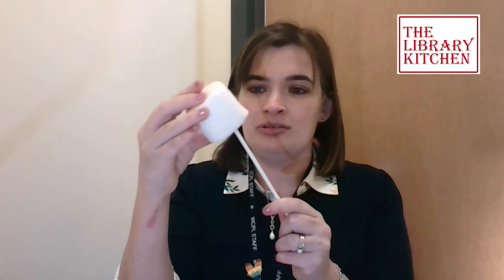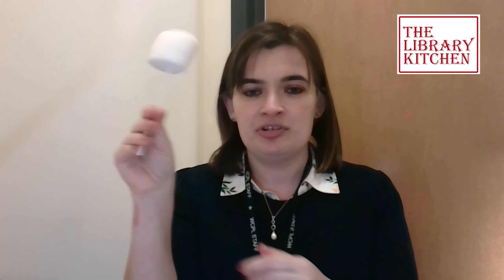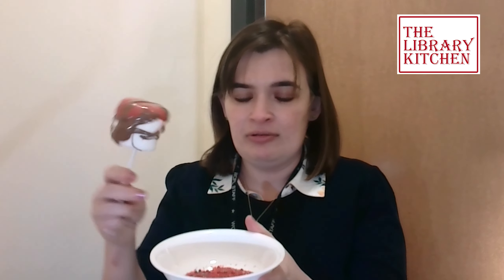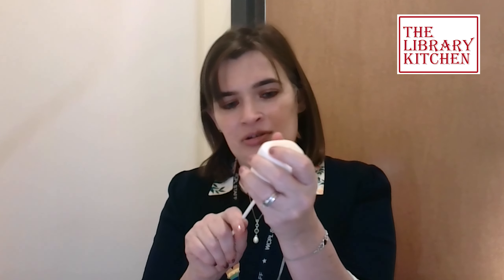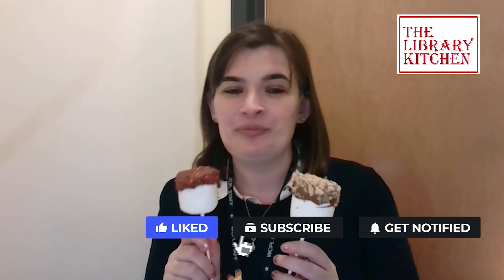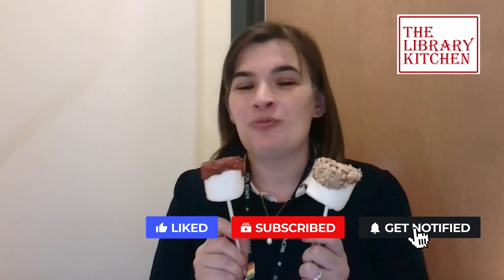The Library Kitchen | Hot Chocolate Stir Sticks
Hot chocolate stir sticks are a great treat on their own, but even better when dipped into a cup of hot cocoa!

To make these, you will need marshmallows, sprinkles, melted chocolate, and some sort of skewer (lollipop sticks, bamboo skewer, etc.). Add crushed candy cane for an added winter treat!

OCWMSNGQW2AB8BTX